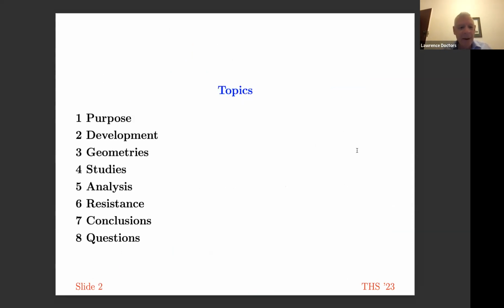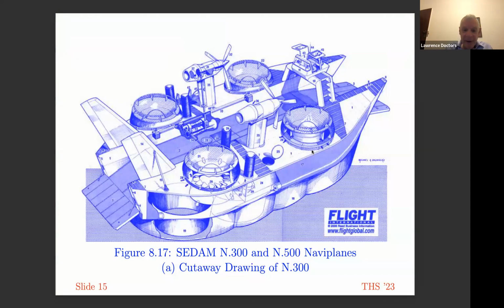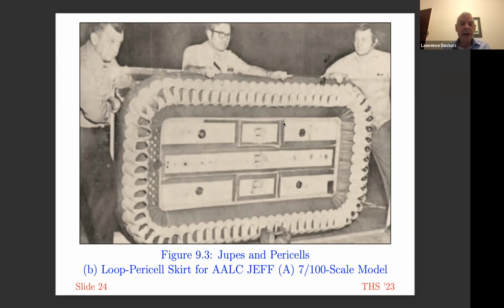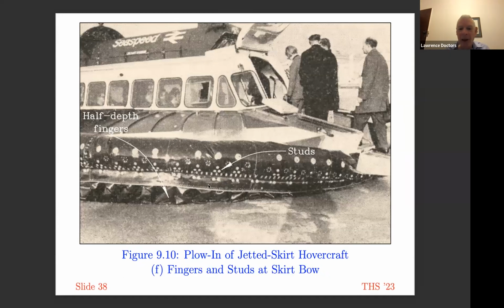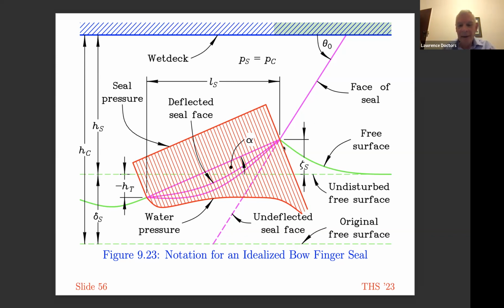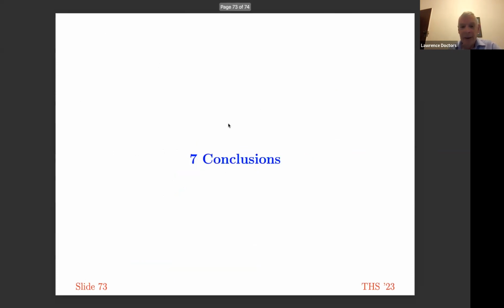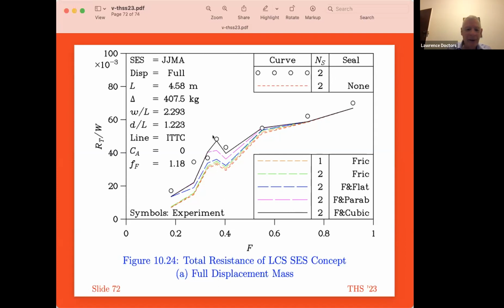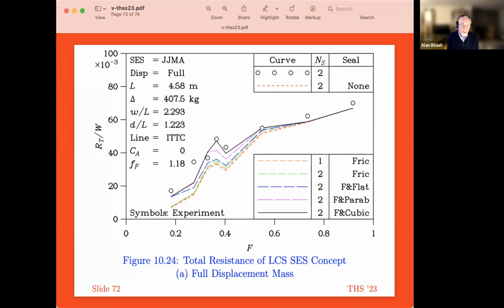THS January 2023 Presentation - Hovercraft and SES Skirts - development and analysis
This first presentation lecture at The Hovercraft Society is from Professor Lawry Doctors.
The are two parts to the presentation.
First with a series of photos of craft from SR.N1 up to the present we are shown how hovercraft skirt configurations have developed, with  an expert commentary.
The second part of the presentation takes us through model testing programmes with skirts, particularly for Surface Effect Ships and an associated programme of analytical work looking at the deformation of fingers and stern loops, and estimates for the drag over water that they induce.
Following the presentation Prof Doctors responds to questions from some of the attendees were ACV engineers and designers.